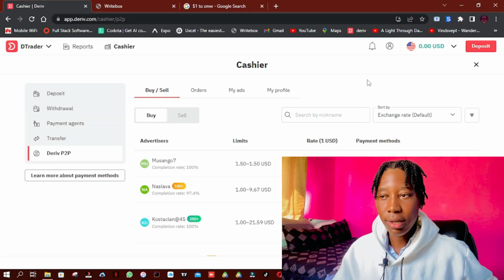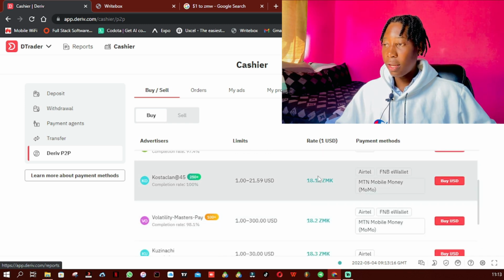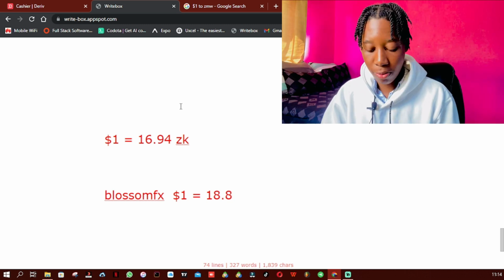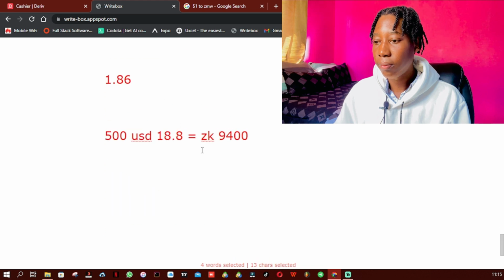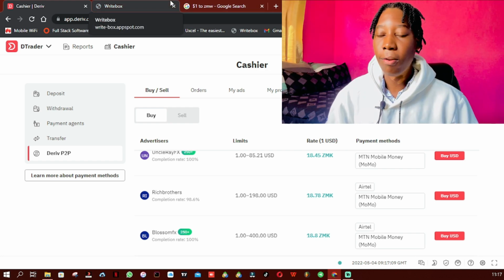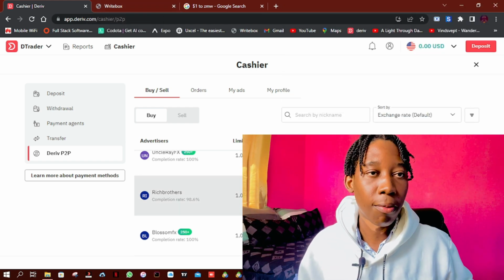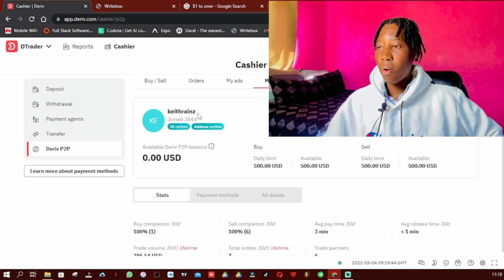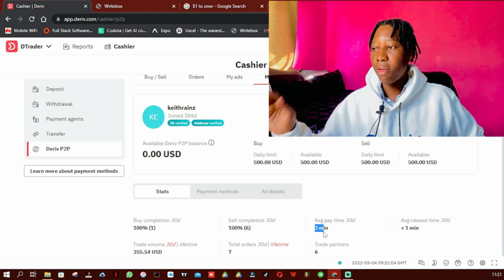How to make $50+ Guaranteed profit everyday on Deriv P2P (DP2P)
Make free $100 to $1000 now The forex broker I have been using since 6years ago Apart from signing up as a payment agent on Deriv, you can as well use Deriv's p2p page to make some extra money with less risks and guaranteed profits of $50+ everyday. Watch this video till the end to understand better.

If you need a strategy or indicator with non-repainting signals you can rely on, check out Deriv Ripper. The Indicator I use to trade all Deriv Indices: Deriv Ripper 2.0